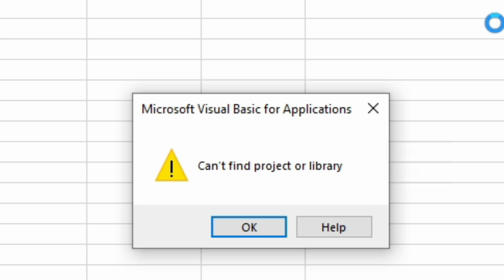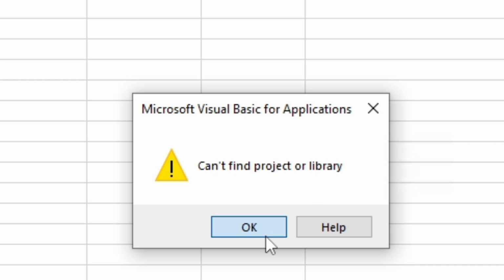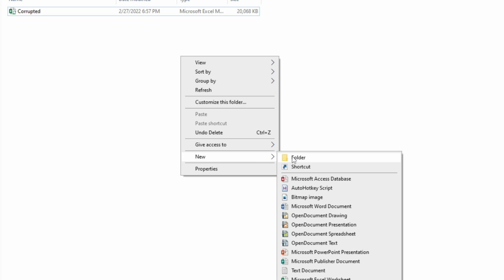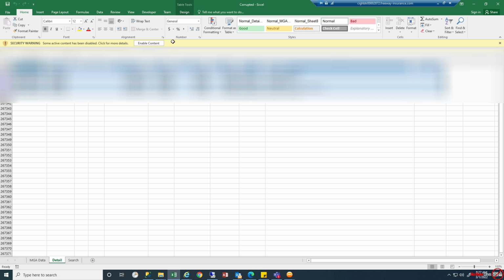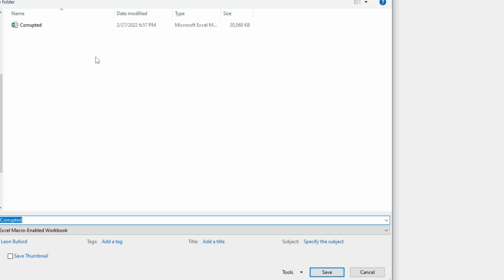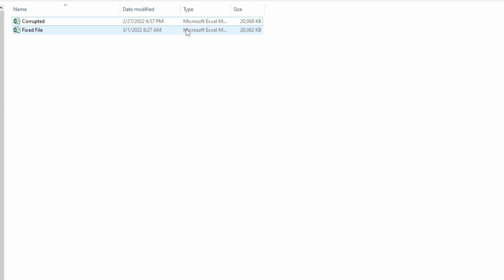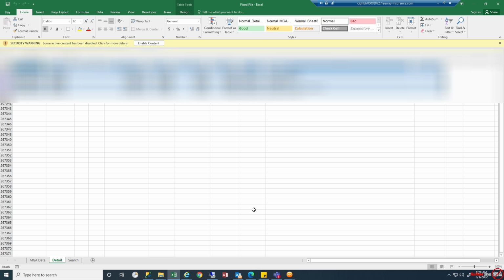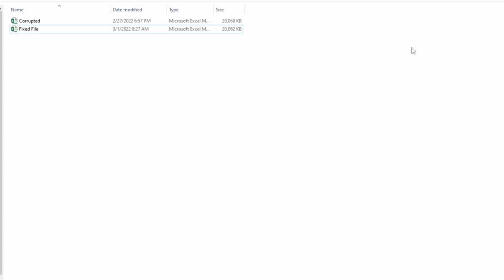(Microsoft Excel VBA) How to Fix a Corrupted Module/Project (Two Solutions)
One way of fixing this is to open Excel in Safe Mode.
Go To Run and type in "Excel.exe /Safe" (be aware that there is a space between the .exe and /"
Another way of opening Excel in Safe mode is holding the Control (Ctrl) key when Excel opens.

The other way of fixing this is shown in this video.